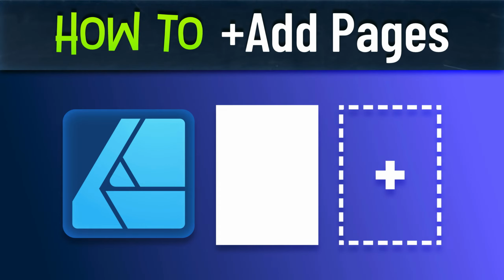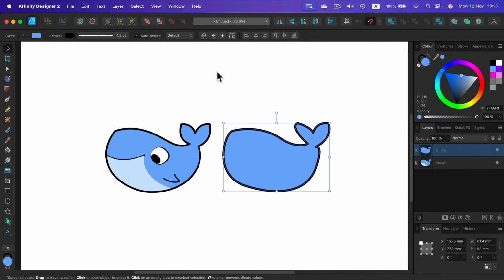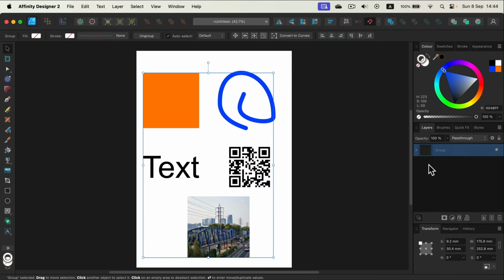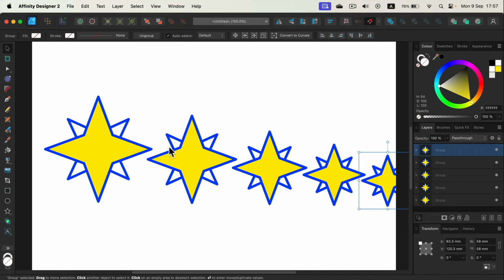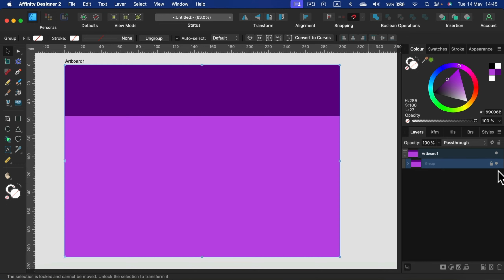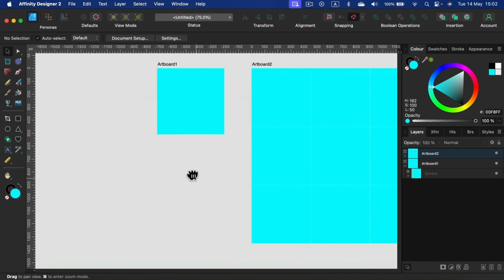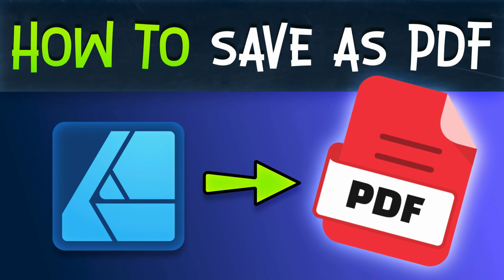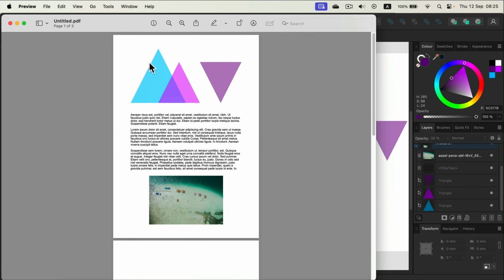10 More Tips and Tricks for Affinity Designer Compilation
Master Affinity Designer with these 10 additional tips and tricks! Learn how to streamline your workflow, create stunning vector designs, and unlock hidden features to enhance your projects.
0:07 Add page
1:45 Change color
5:05 Cut and join lines
8:51 Save as .svg
11:23 Trace image
14:31 Flatten layers
15:41 Duplicate objects
18:42 Background color
21:30 Repeat pattern
27:04 Export as .pdf
Perfect for beginners and pros looking to boost productivity and creativity.